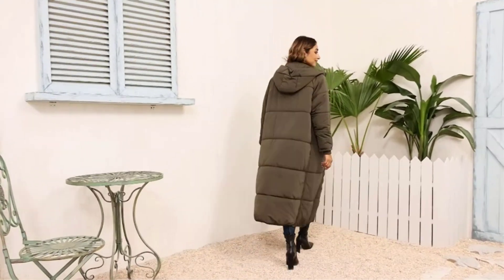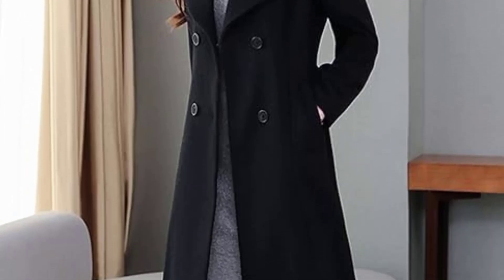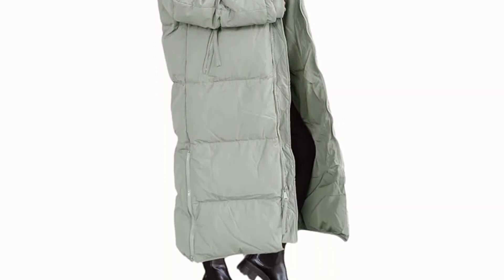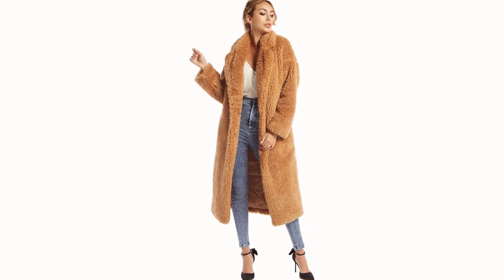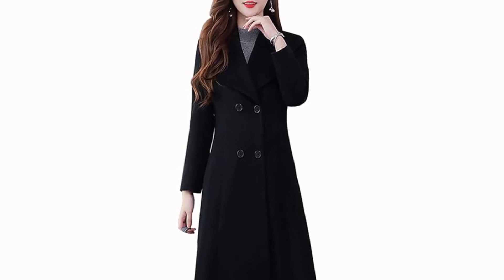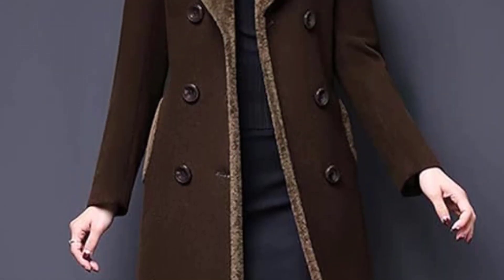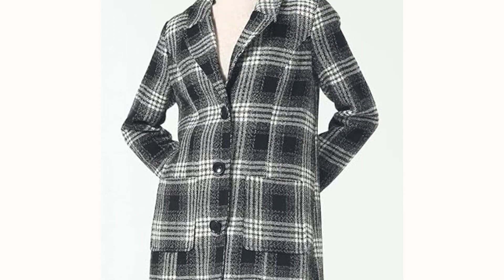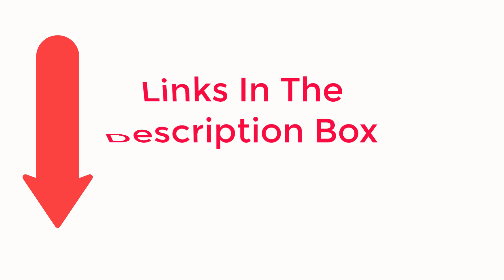Best Long Coats for Women [2025]. Top 5 Trends This Season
In this video, we're unveiling the Best Long Coats for Women in 2025 that will keep you both stylish and warm this season. From timeless classics to the latest fashion trends, we've handpicked the Top 5 Long Coats that are a must-have in every fashion-forward woman's closet.

Product Link:
1. Best Long Coats for Women

Don't miss out! Watch now to find your perfect long coat and elevate your winter style game. 🌟